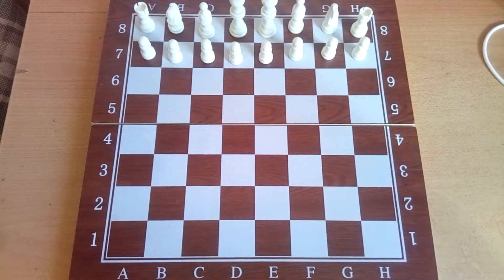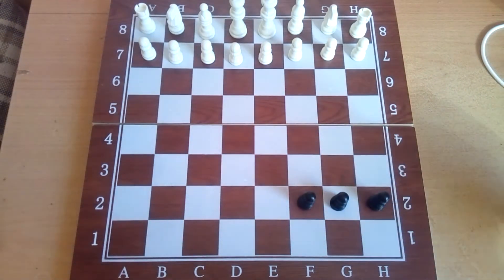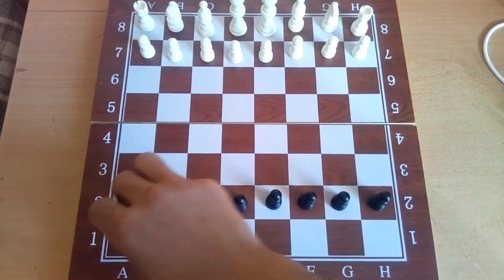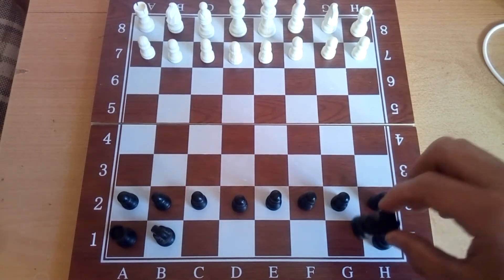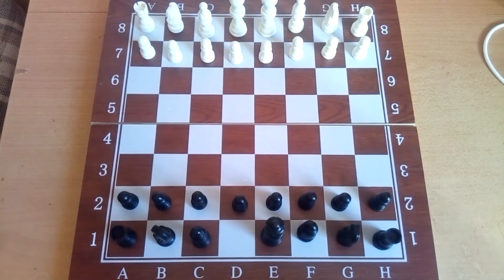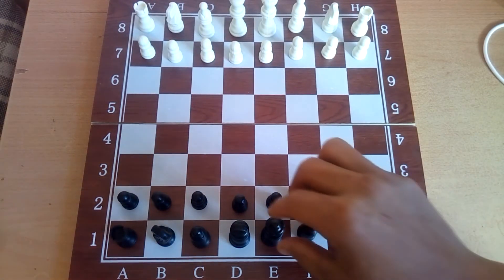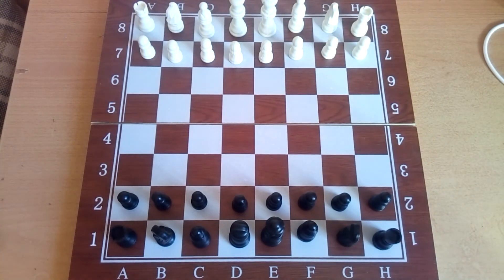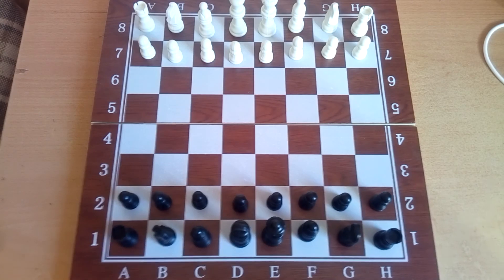CHESS PIECES ON THE BOARD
HELLO. In this video I would like to show how the chess pieces stand on the board. How to learn to place pawns, knights, rooks, bishops, king and queen.